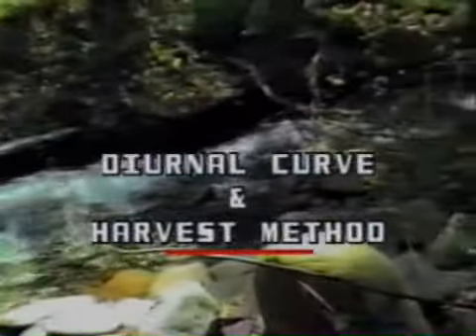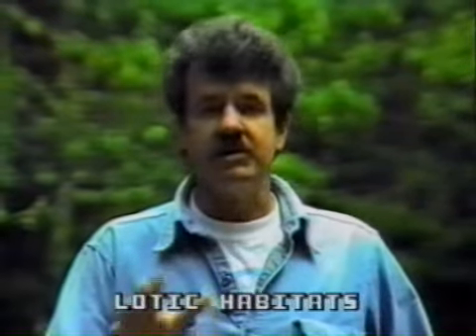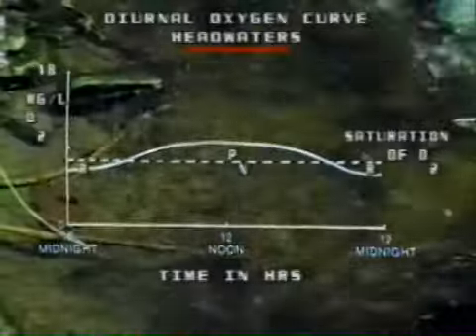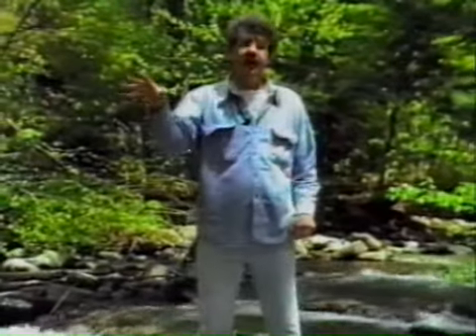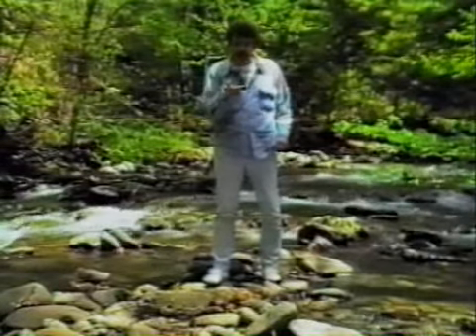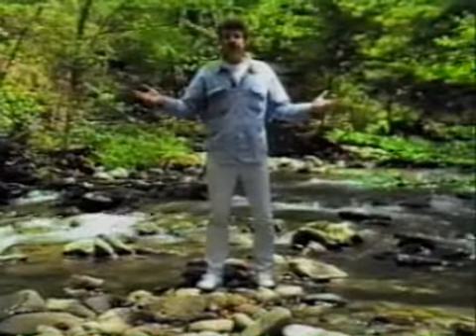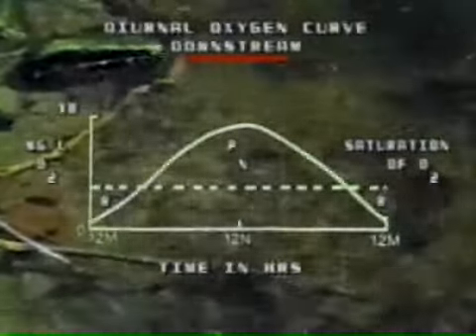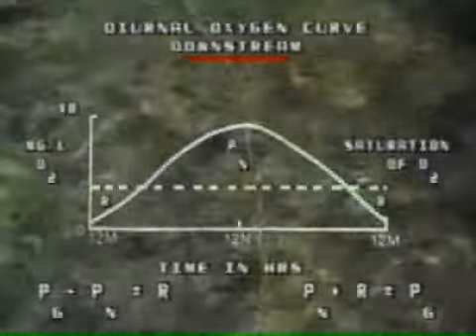Biology of Nature; Diurnal Curve Method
Ted Wohnsiedler, PhD Professor Emeritus, SUNY Ulster

topic: Diurnal Curve Method